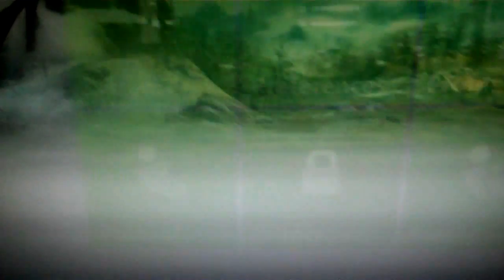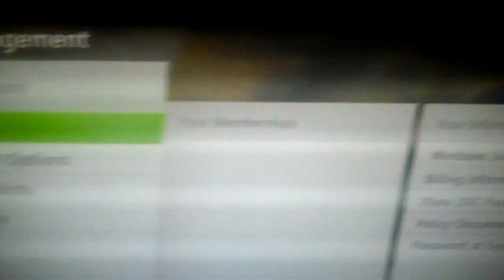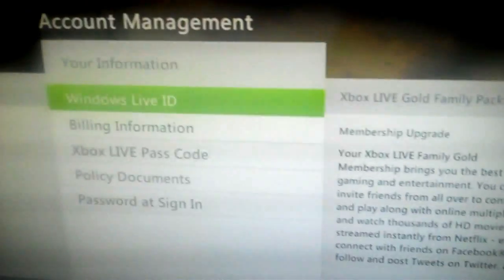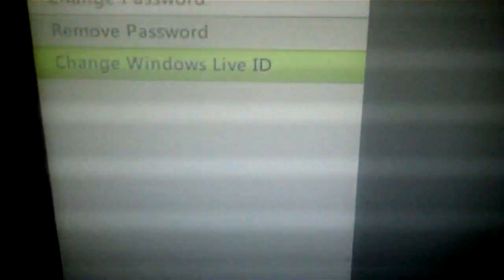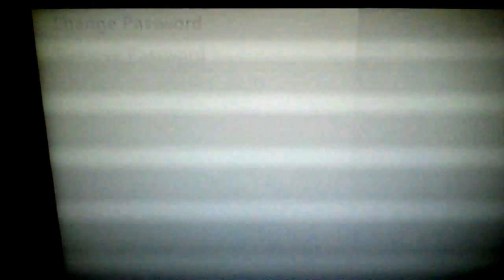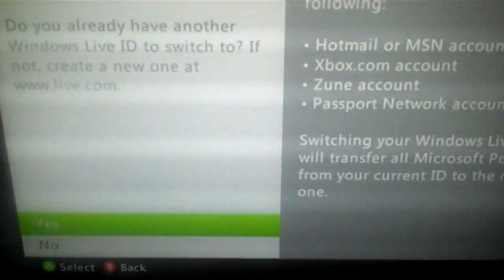How to fix Status Code: 80153410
I am always able to get with you on facebook quicker, my facebook page is at the bottom.

UPDATE:

If you are having problems with any other status code, I do not know about them put if you leave a comment saying what is happening I will look into it for you.
IF IT DOESN'T WORK: I have no idea what to tell you, I had to go through multiple calls/chats with microsoft only to figure it out for myself. Try deleting your profile from the console and re downloading it. DO NOT DELETE YOUR PROFILE AND ITEMS, IT WILL DELETE ALL YOUR SAVED GAMES AND AVATAR ITEMS/THEMES. I found that out the hard way, had 80 hours of skyrim, GONE.

2) sign up for a new account
3) make sure you use the hotmail.com
4) when done signing up go to your xbox
5) go to settings
6) go to account
7) go to "your information"
8) go to windows live ID
9) change windows live ID
10) select yes
11) enter in old ID and pass
12) enter in the new ID and pass you just signed up for
13) sign out
14) sign in
15) download!